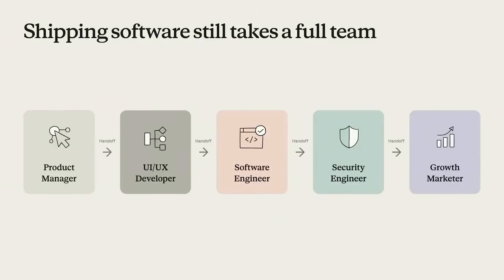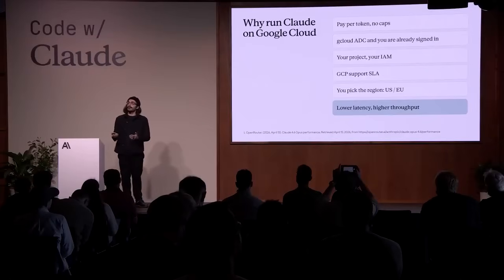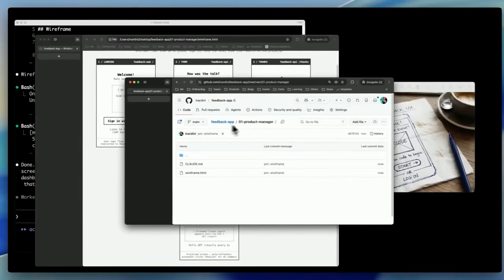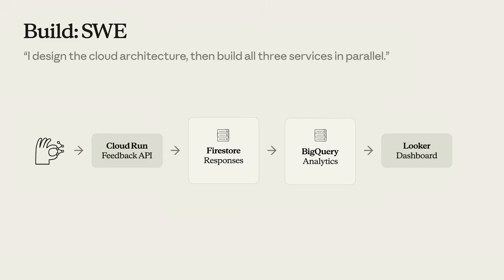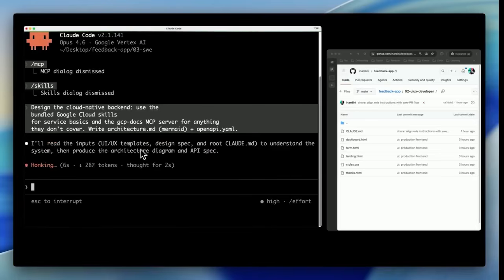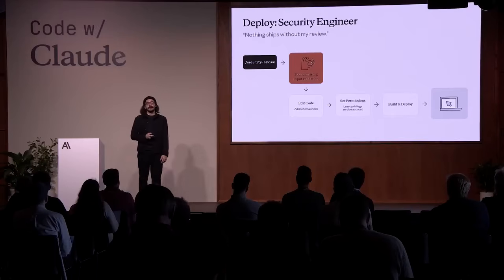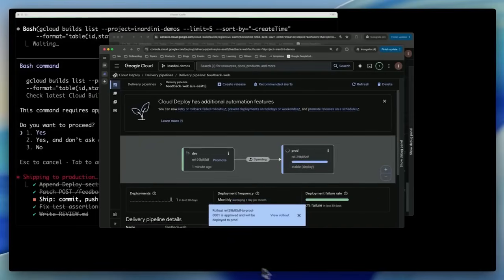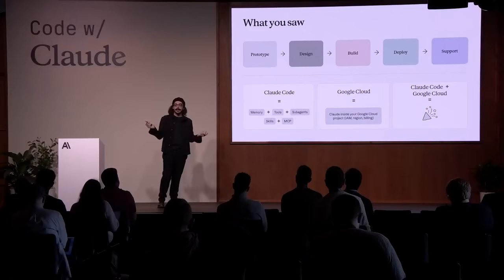How to build a full app with Claude from scratch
A Google Cloud engineer just showed how to build a full app with Claude from scratch

He spent 26 minutes showing exactly what one person with Claude can do, completely free

Worth more than any $500 vibe-coding course

Here's what he covers:

- Raw idea to deployed app in a single session

- Using Claude as the entire engineering team

- The exact workflow they use at Google

- No big team, no prior experience needed

The people who figure out what Claude can actually do are building things everyone else thinks requires a team